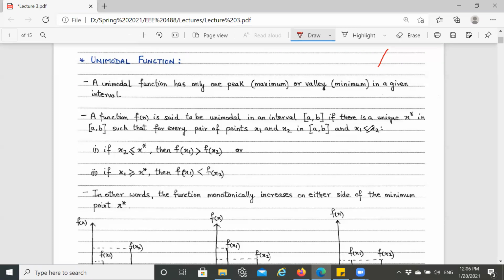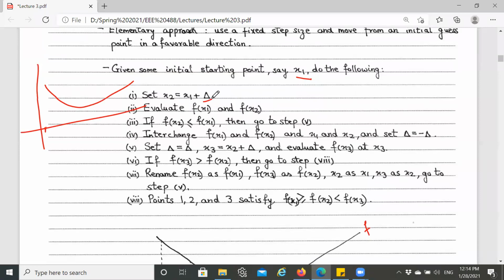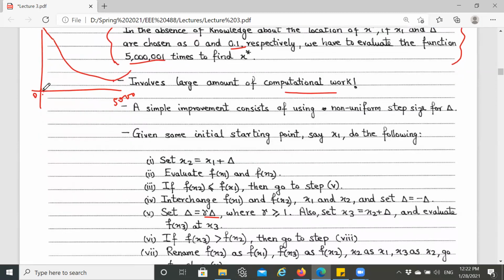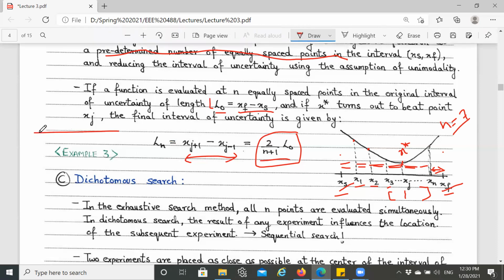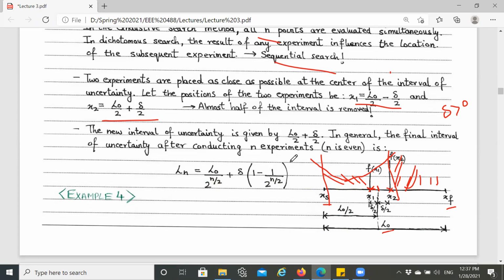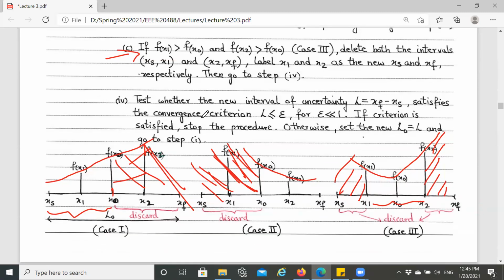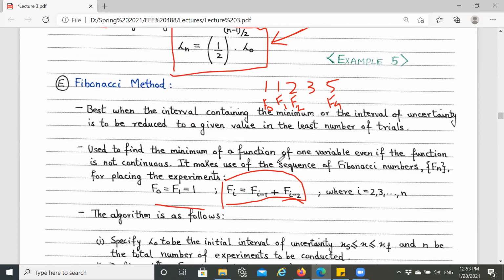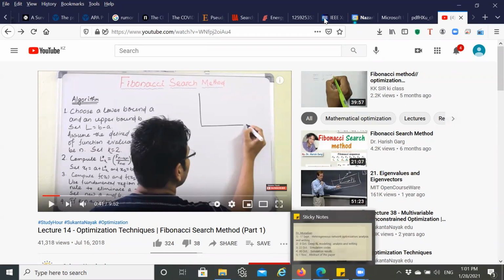Lecture 3: Part A